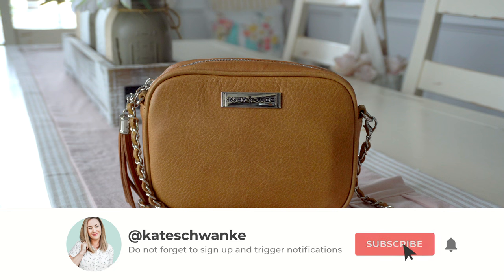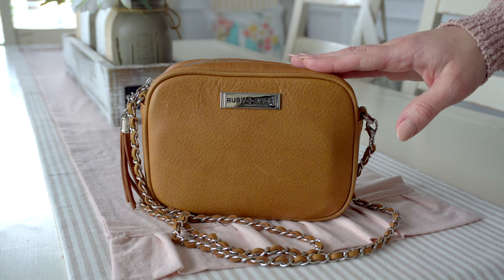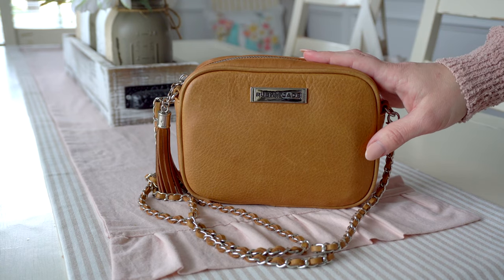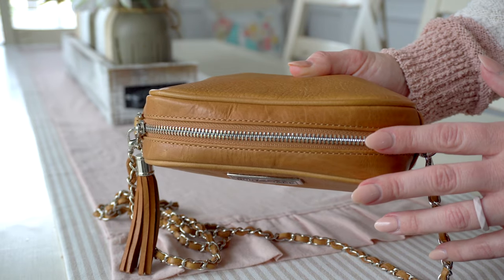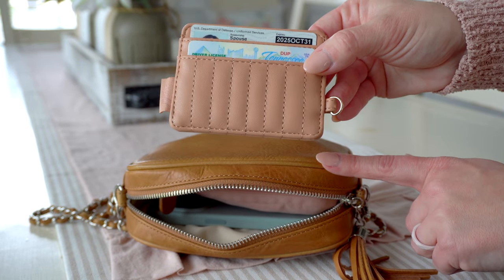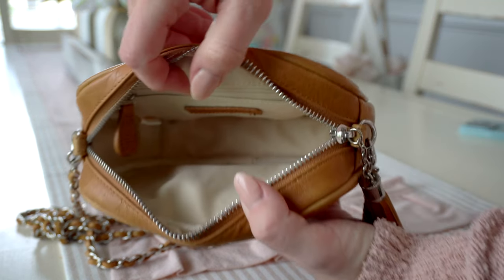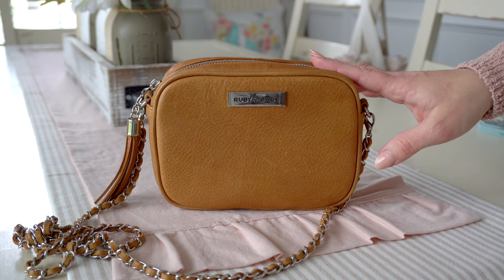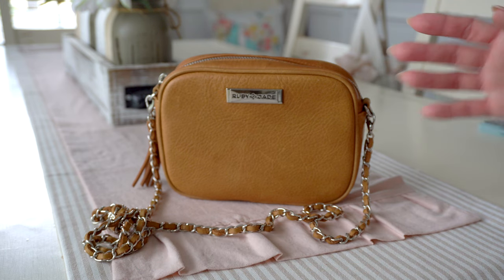NEW Ruby Jade | LILY Crossbody Bag | Review & On The Body!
Hi, everyone! Today I am introducing a brand new brand to my Channel: Ruby Jade! Ruby Jade is the daughter brand to Lily Jade! It is in fact co-founded by the daughters of the owners of Lily Jade, which means we have all of the fabulous quality and materials Lily Jade has to offer, but in purse-sized bags!